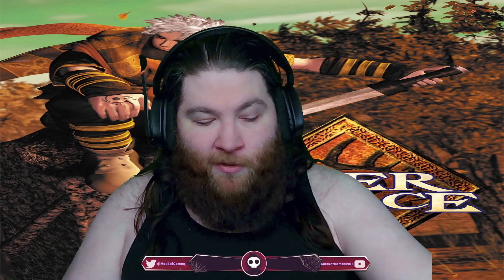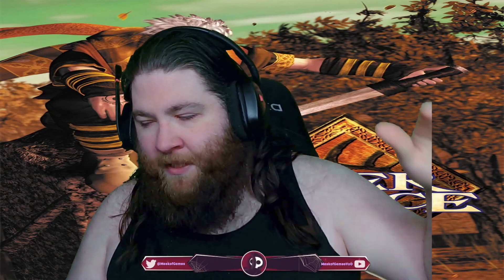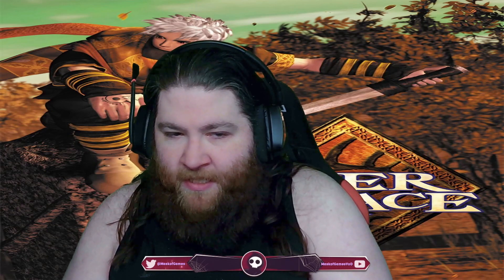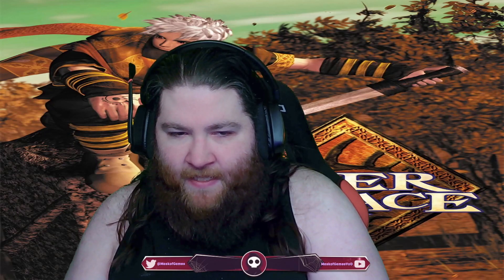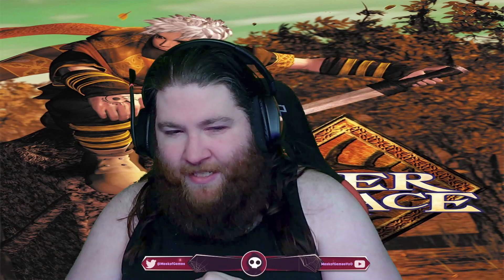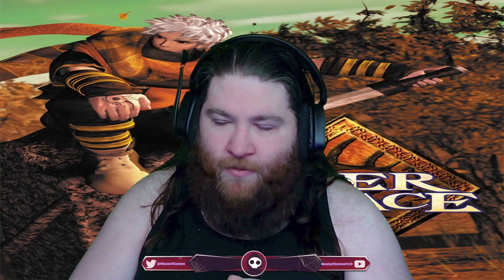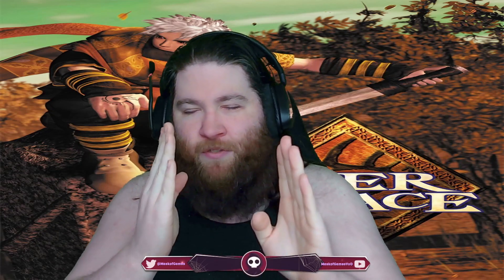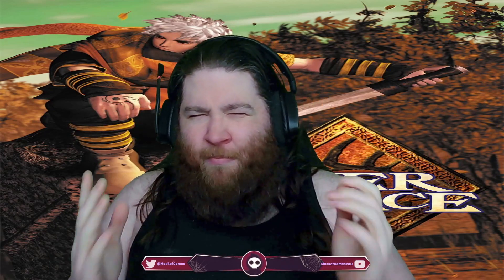Mask of Evergrace (PS2) | Review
Is FromSoft's forgotten RPG worth your time? Is it worth the price? Why are there two characters? Let's talk about it.